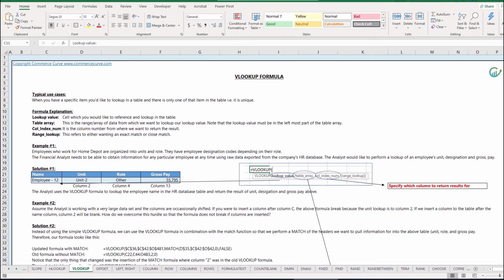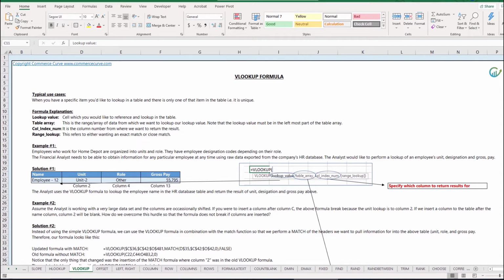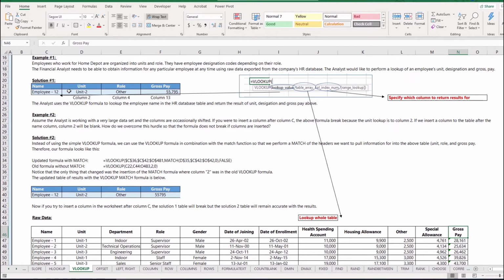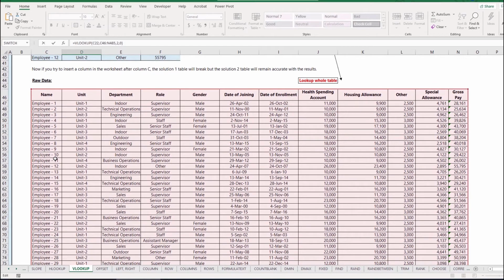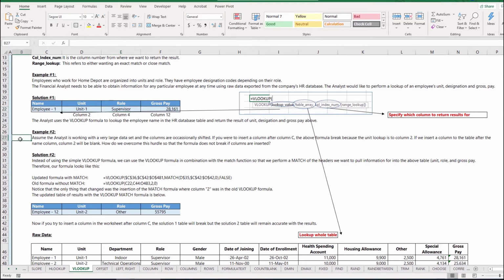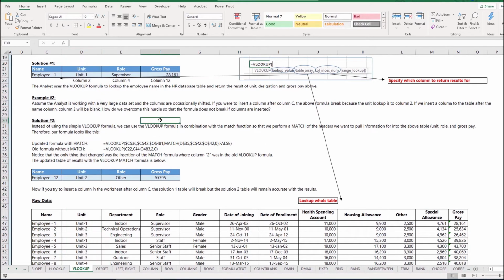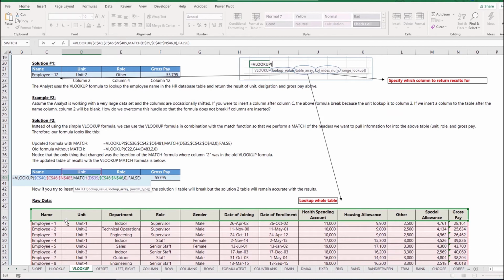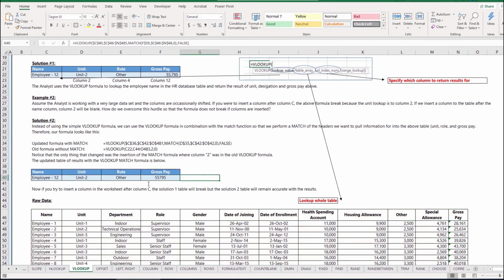Vlookup Formula in Excel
The VLOOKUP function is typically used when you have a specific item you'd like to lookup in a table and there is only one of that item in the table i.e. it is unique.
           =VLOOKUP(lookup_value, table,_array, row_index_number, [range_lookup])

Lookup value:  Cell which you would like to reference and lookup in the table.

Table array:  This is the range/array of data from which we want to lookup our lookup value. Note that the lookup value must be in the left most part of the table array.

Col_Index_num:  It is the column number from where we want to return the result.

Range_lookup:  This refers to either wanting an exact match or close match.